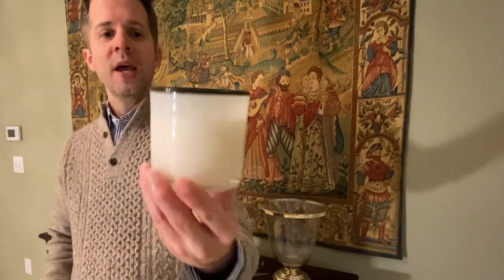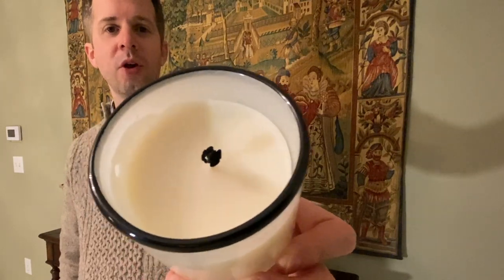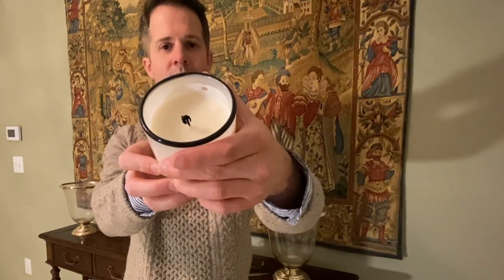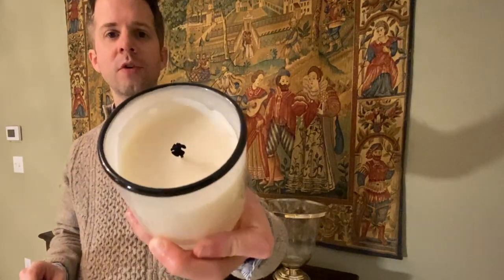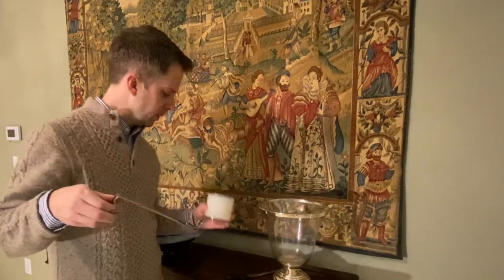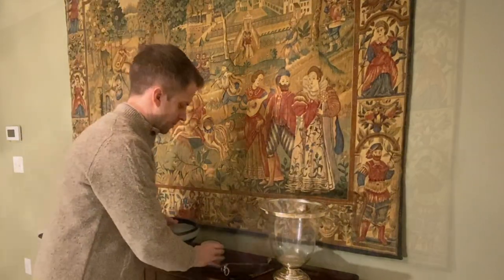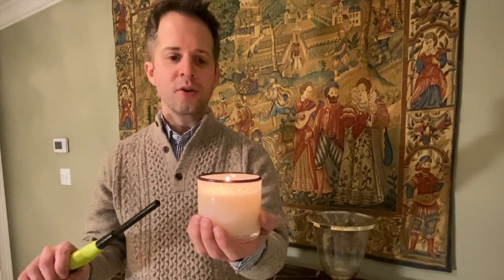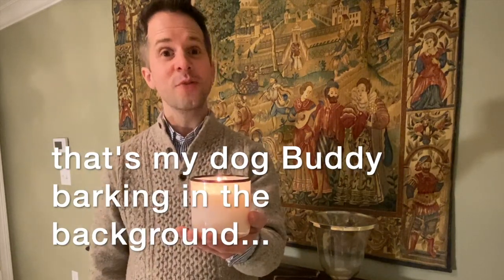The BEST Way to Trim a Candle Wick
Trimming the wick on a candle is often recommended to help improve candle performance and candle safety. Learn the best way to trim the wick on your candle!
Candle wick trimmer on Amazon